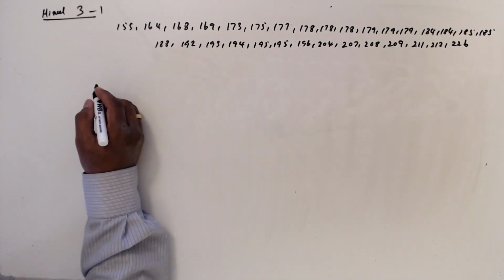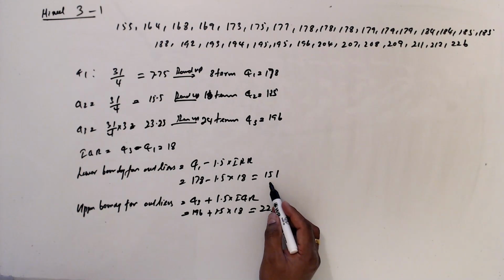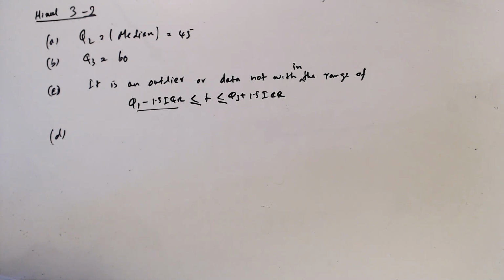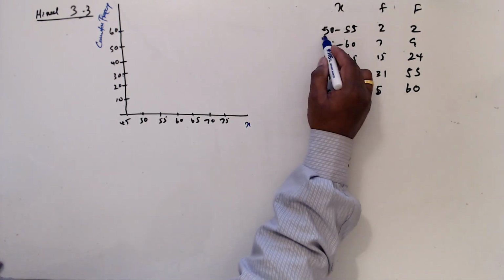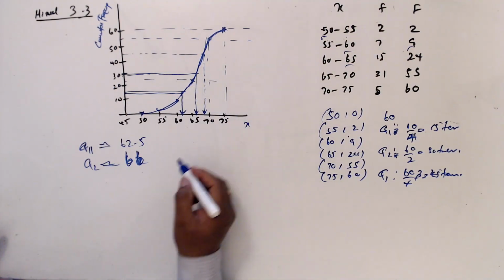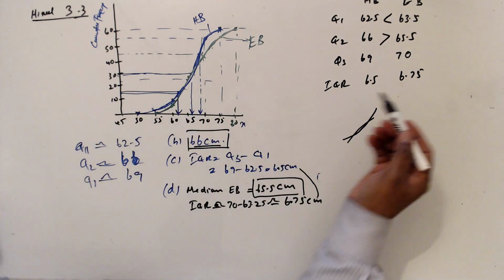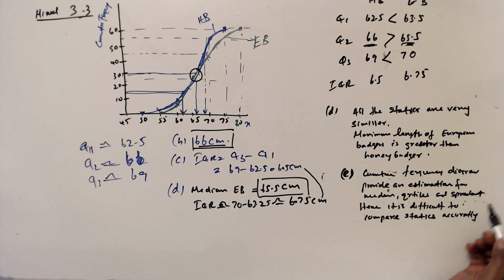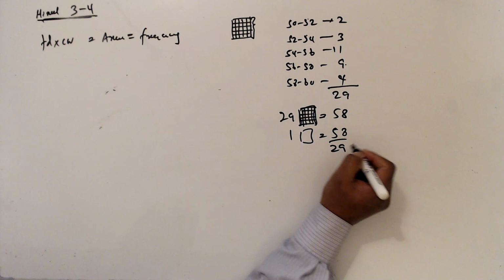Chapter 3 - Mixed ex - 1 to 3 --( 11 )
Mixed ex- 1 to 3